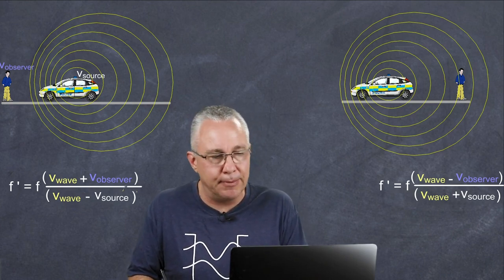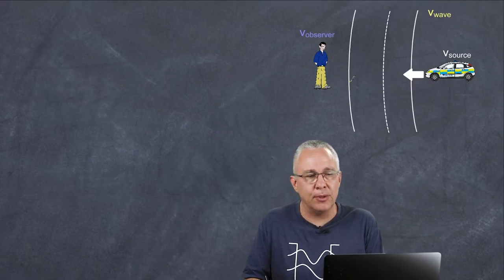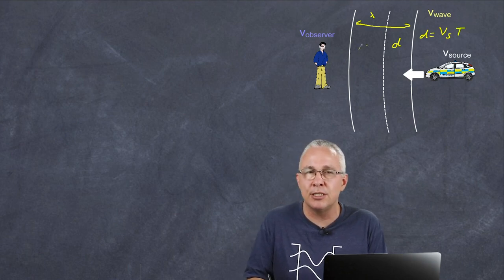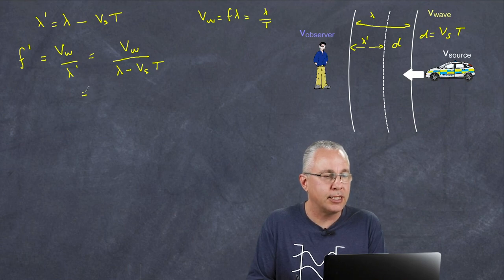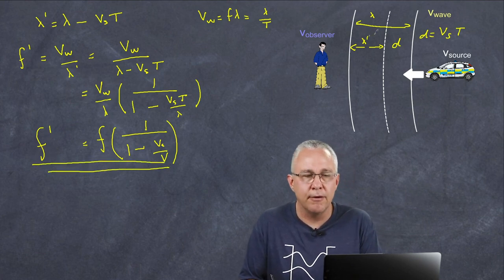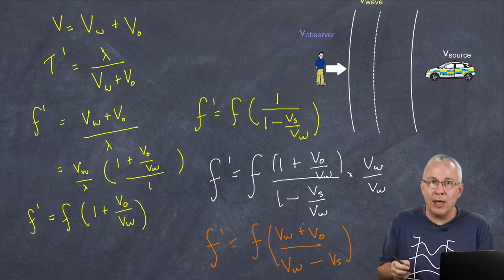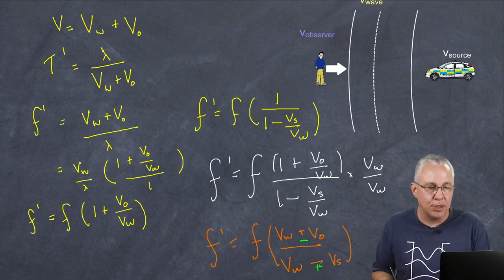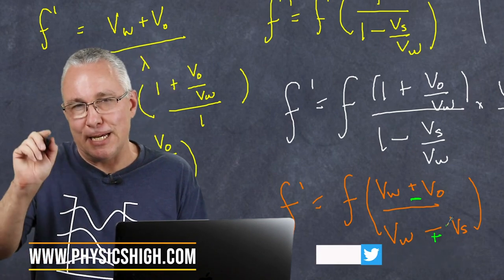How to derive the doppler effect formula for sound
The Doppler shift formula allows you to determine the perceived frequency of a sound source, but how is it determined and derived. This video goes through the derivation on how it is worked out.